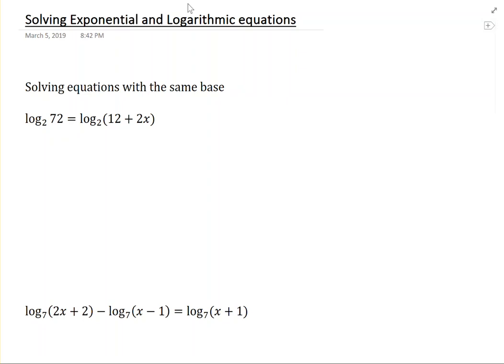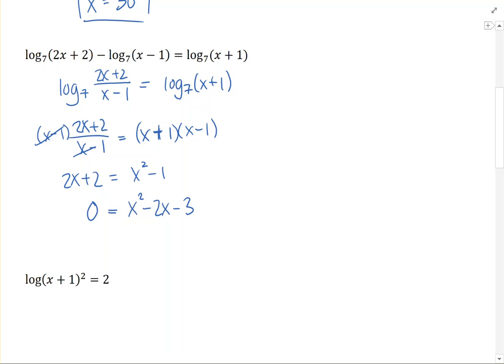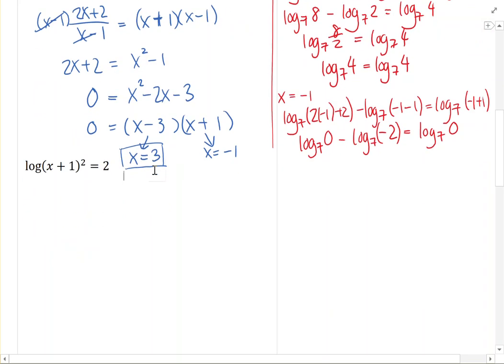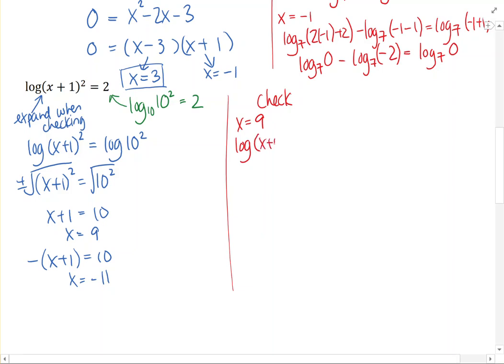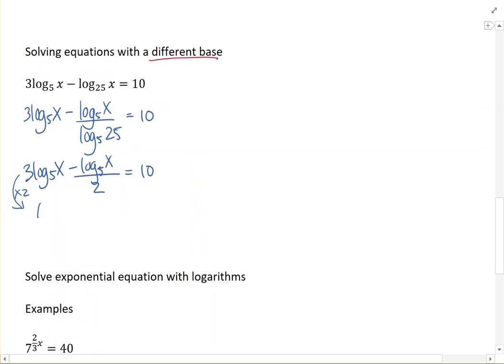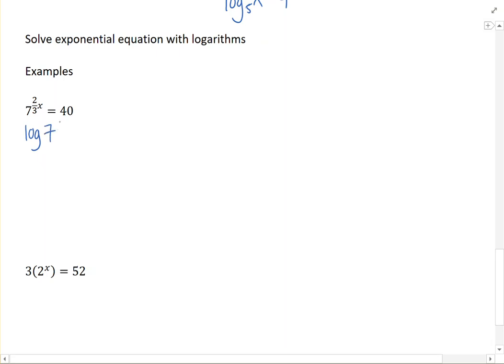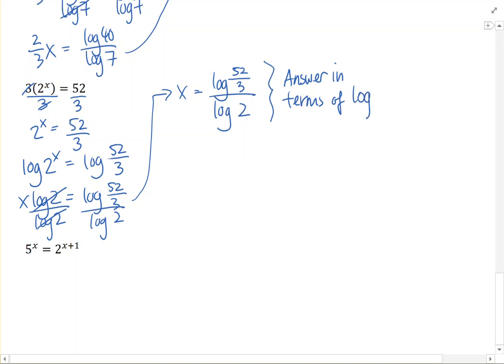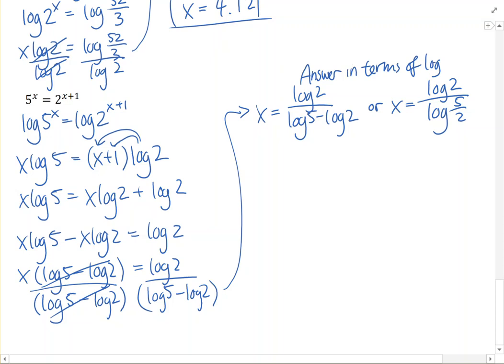PreCal12 - 8.4 Exponential and logarithmic equations